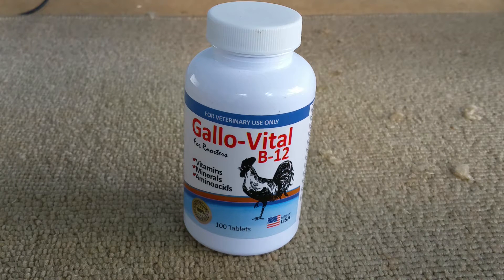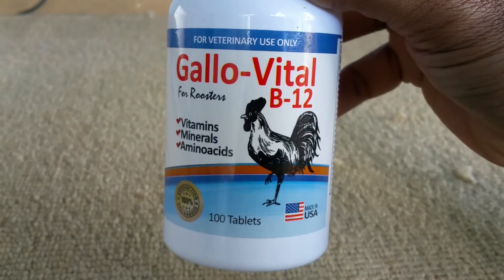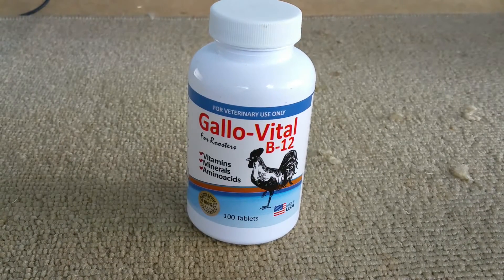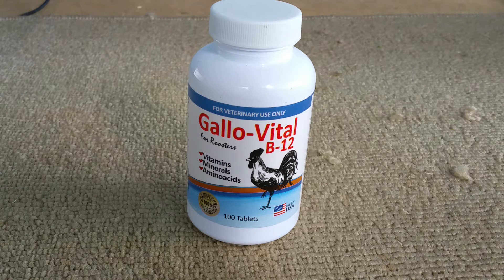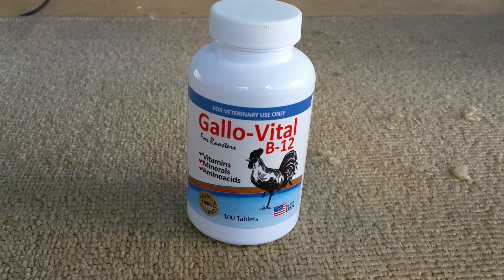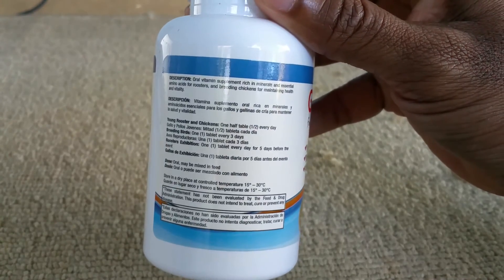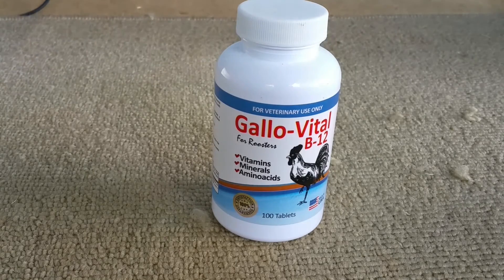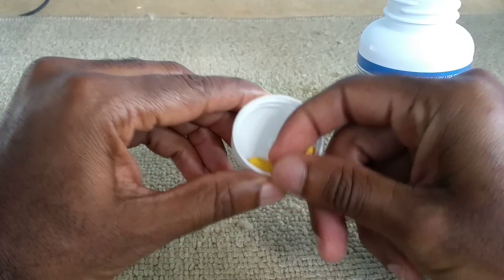Gamefowl supplement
This was a product I tested and had good results. I only tried it at the time on some hens I had in the broodpen getting ready to breed.